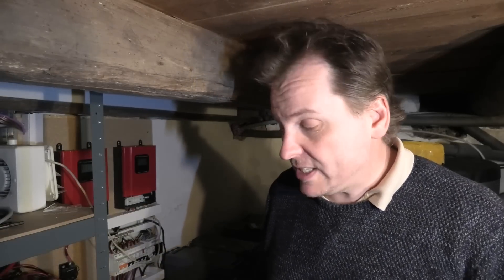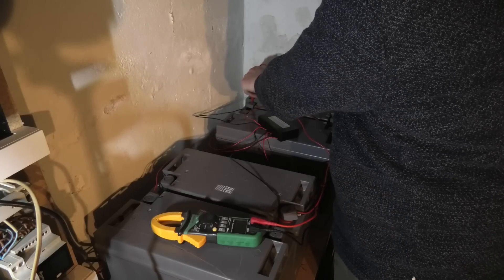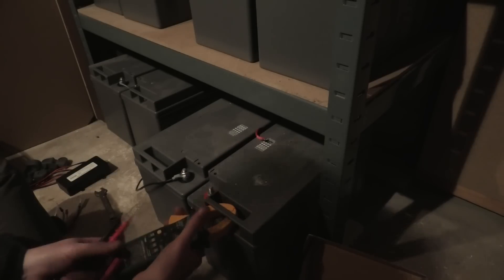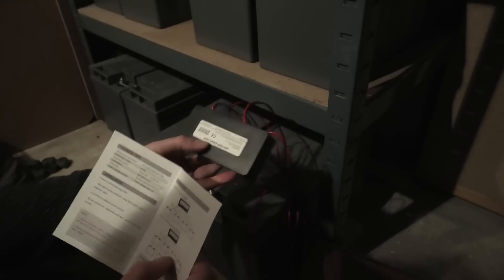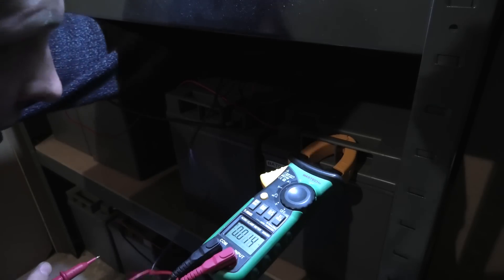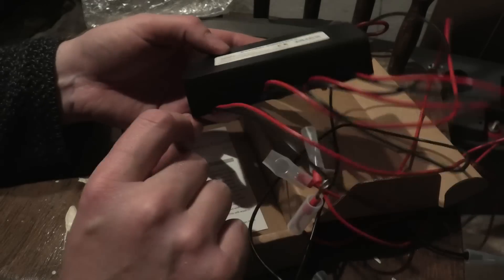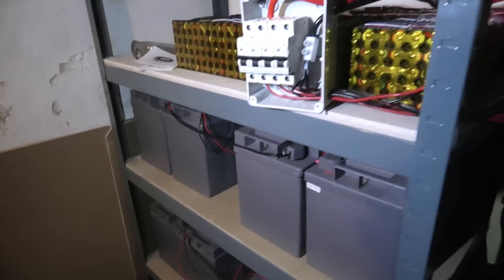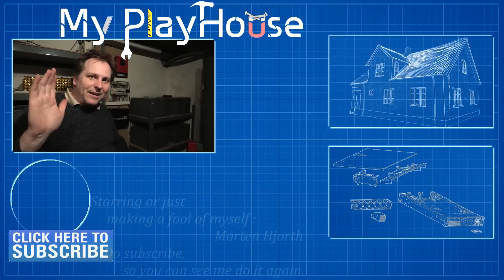Lead Acid Battery Bank Equalizer HA02 4 Batteries 48Volt - 1074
I have 24 old UPS Gel Lead Acid batteries, that I have reused them to build 6 battery banks of each 4 batteries. My batteries took A LOT of damages when November, December and most of January saw no sun.
Doing these month of no sun,,, and I do mean no sun. We hit a record of only 1 solar hour in all of December. The batteries got badly out of balances doing this discharge.
To fix this problem I bought a Solar System Battery Balancer Equalizer For Lead-acid Batteries HA02 for 48V

Link - Battery Equalizer HA02 balancer for 24/36/48V
Link US - Balancer Equalizer For Lead-acid Batteries HA02 for 48V
Link UK - Balancer Equalizer For Lead-acid Batteries HA02 for 48V